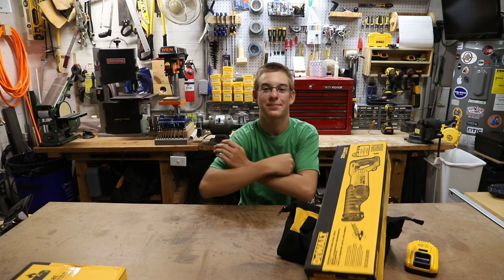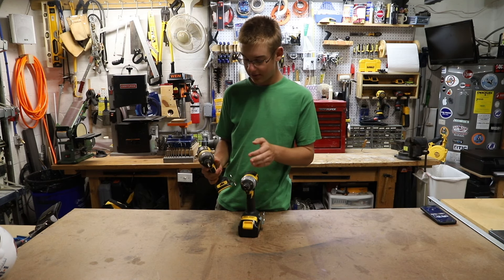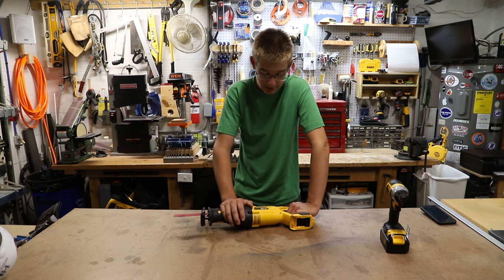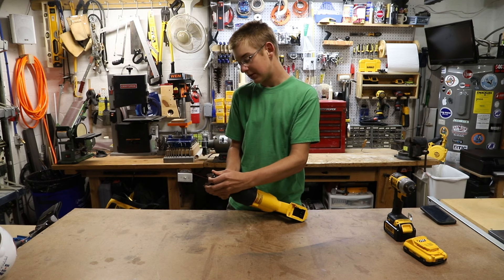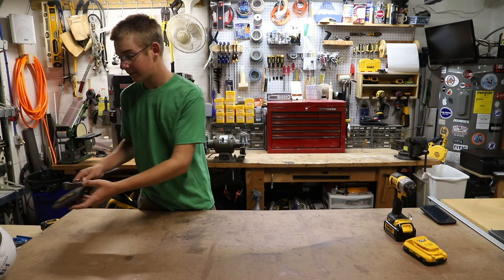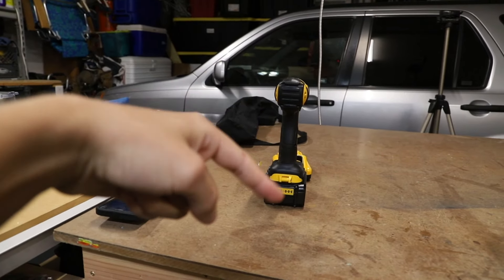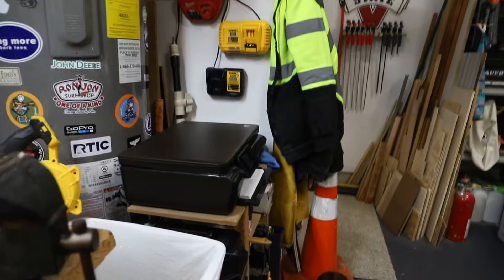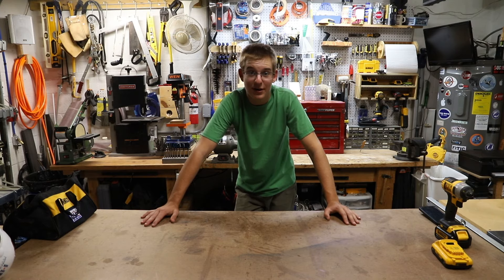Shop Talk #1: NEW TOOLS AND CHANNEL UPDATE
Hope you enjoy my new series Shop Talks! I go over some new tools and give you a heads up of what's coming next to the channel.